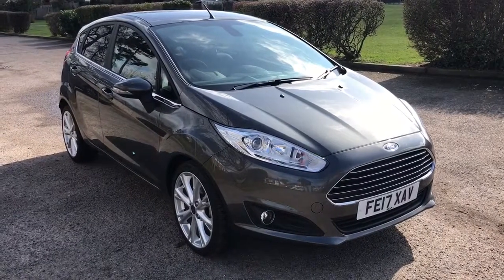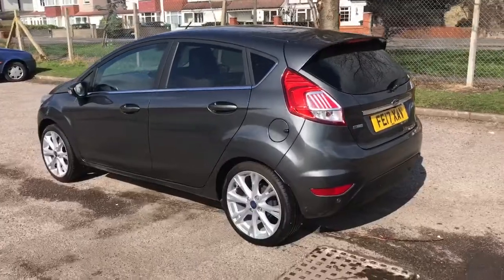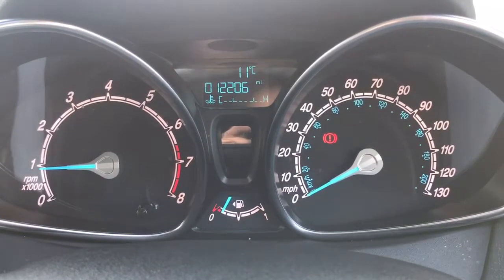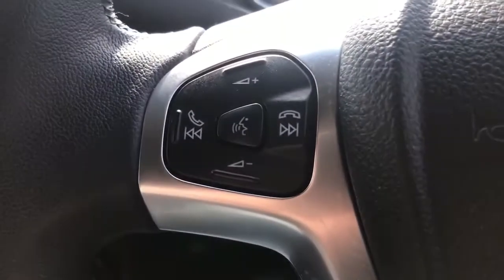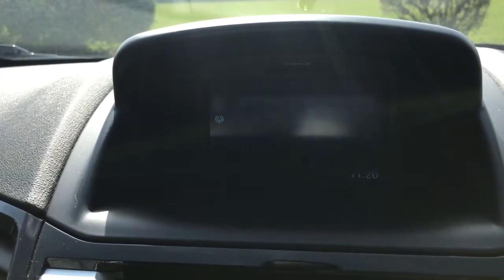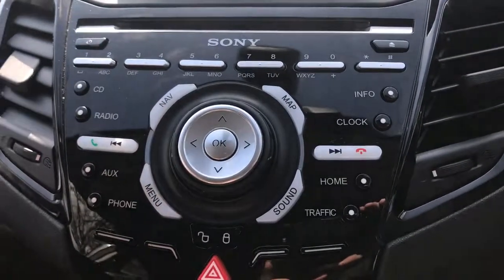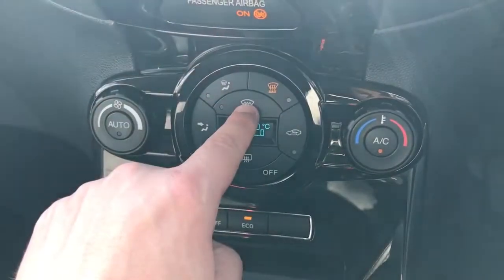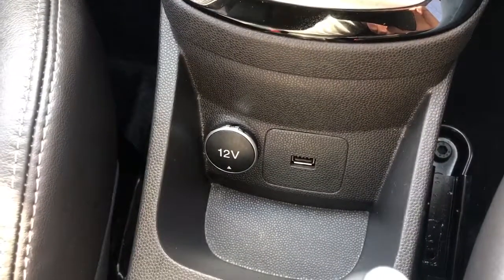Ford Fiesta FE17XAV